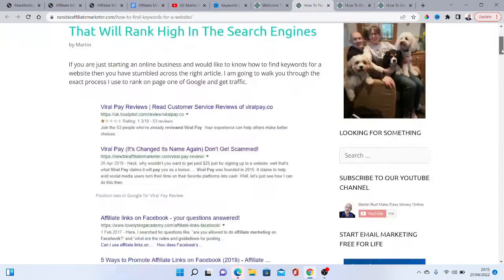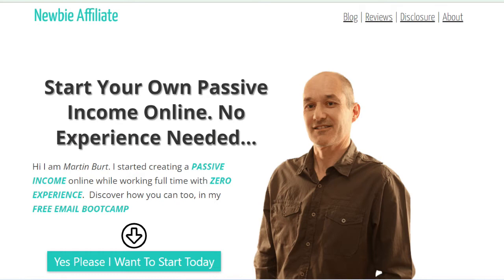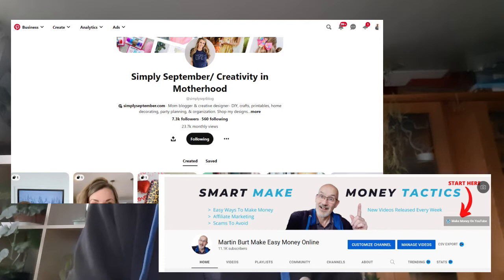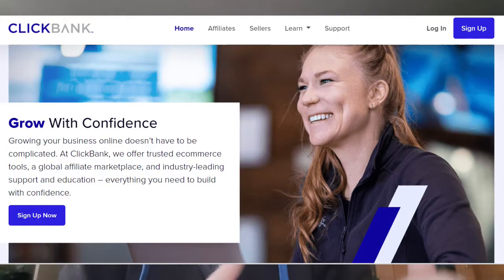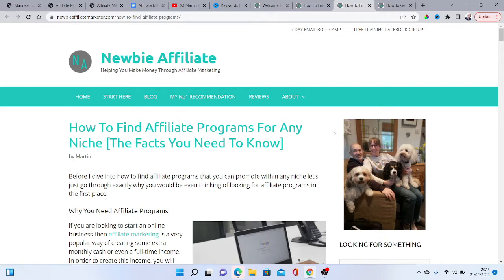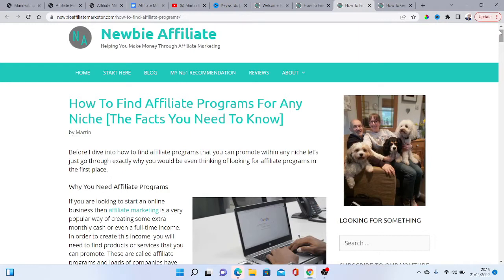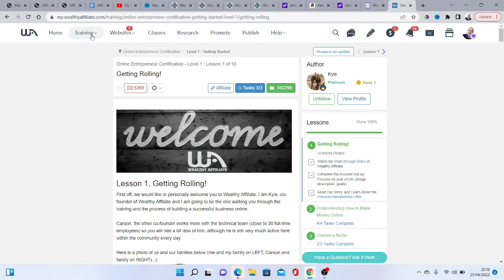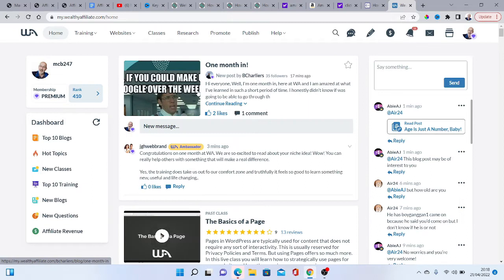How To Monetize A Blog [ Make Money Blogging ]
Can you really make money blogging? This video shows you how to monetize a blog using 5 different methods. So whether you are thinking of starting a blog or already up and running this video is for you.

Start Making Money With Your Own YouTube Channel with these FREE Cheatsheets

Best Resources